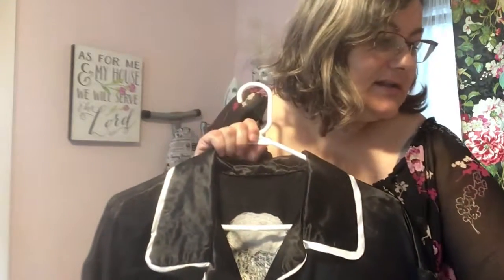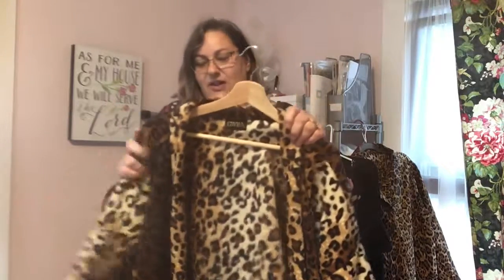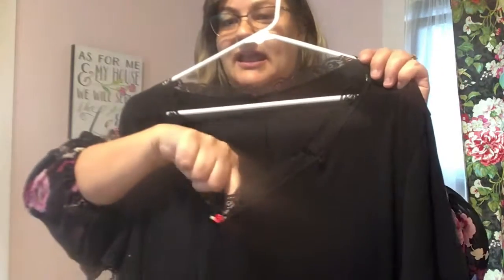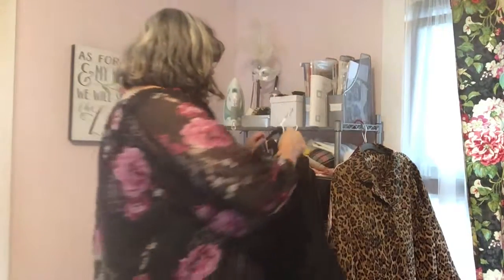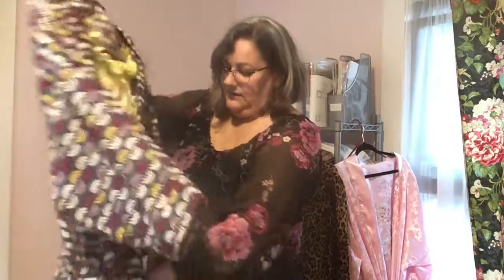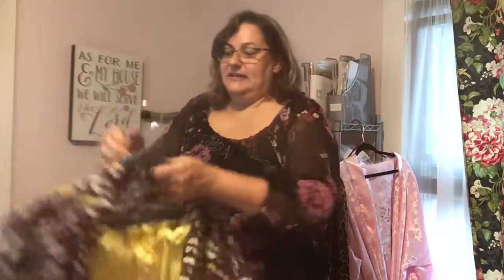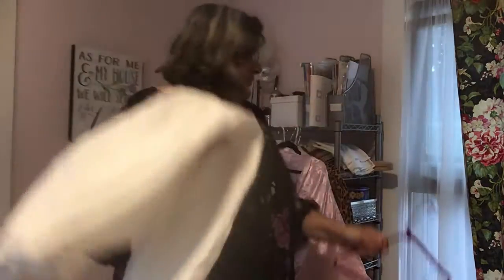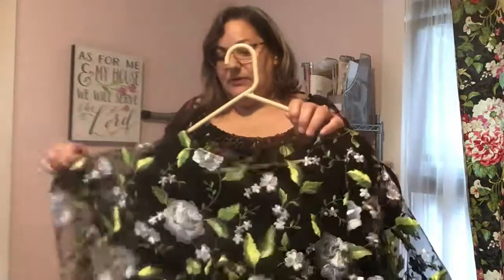What I Sewed In August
In this video review I talk about what I have sewn the last couple of months, what pieces worked and what didn’t work.